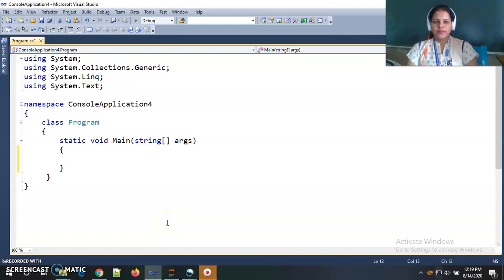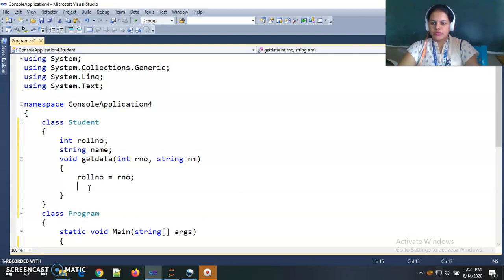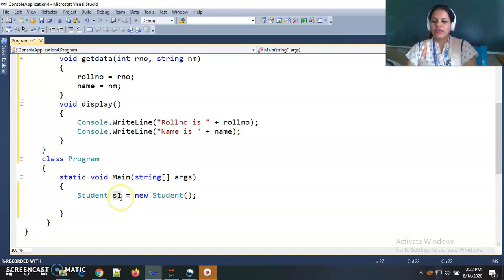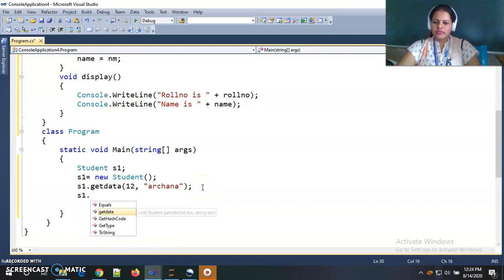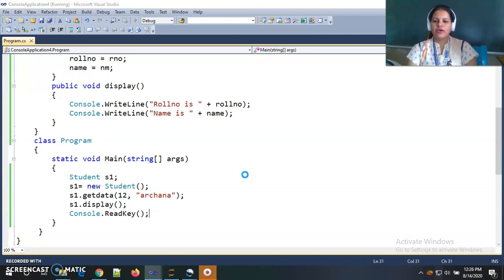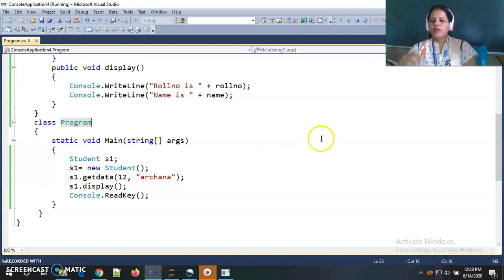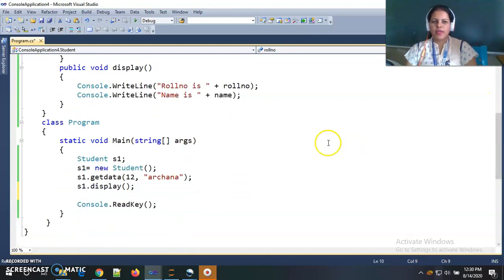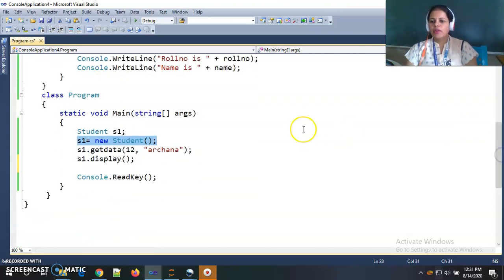Class & Object In C#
How to define class in C#
How to create object or instance of our class
Class in C#
Object in C#
Object initialization
C# fundamentals
C# for beginners